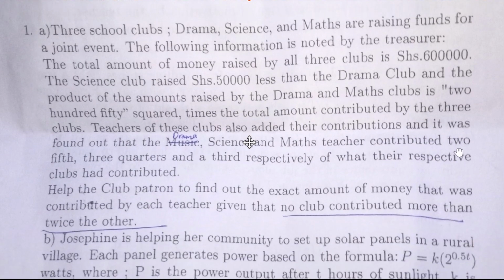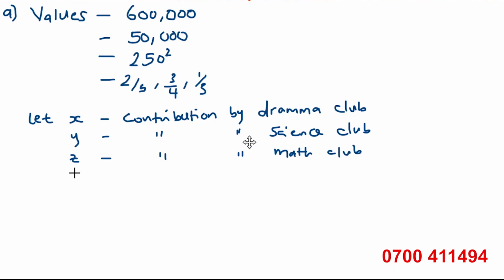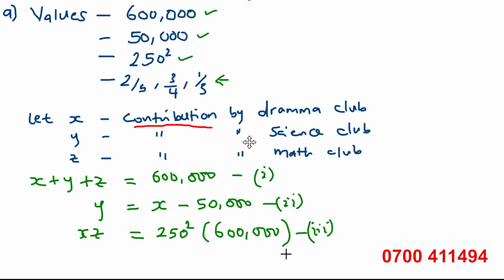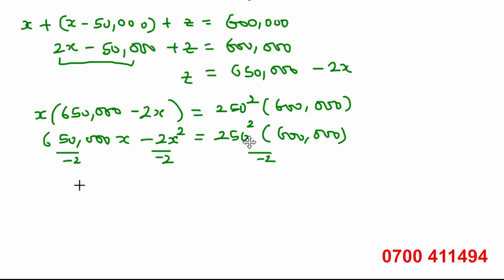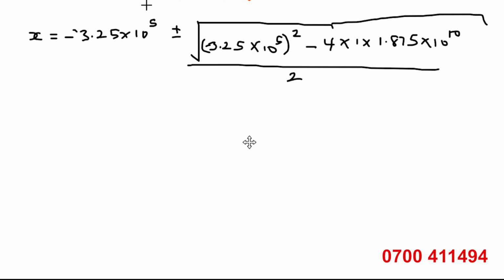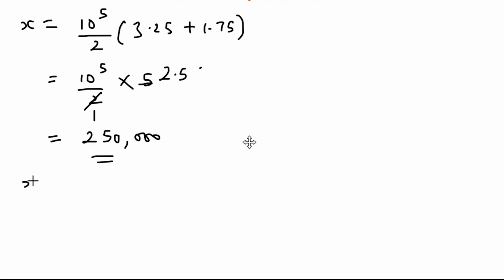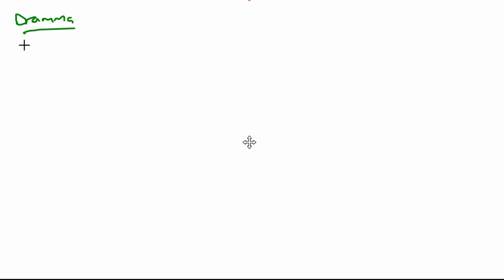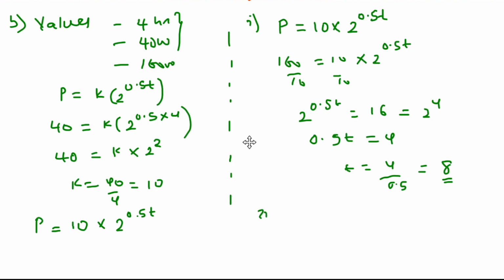S.5 Mathematics Assessment Item | Scenario With Solution | Mengo SS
This is a step by step guide to item one from the beginning of the term II assessment paper for S5 2025 - Mengo SS